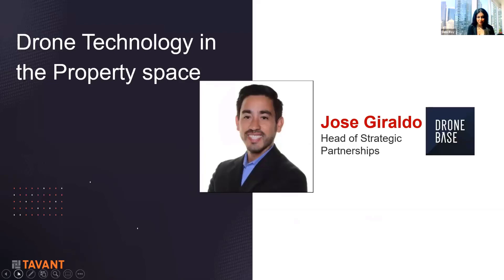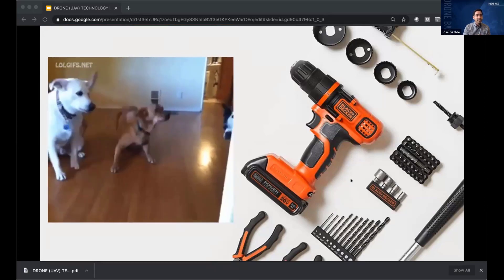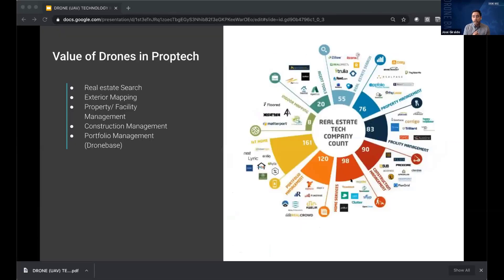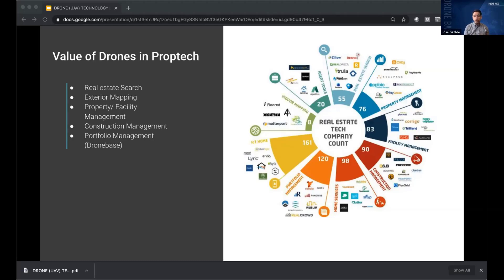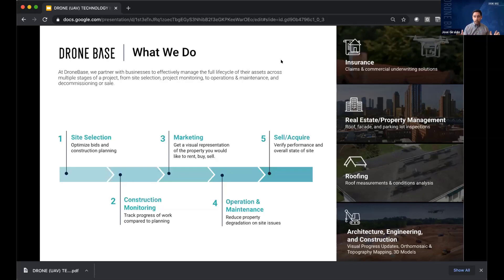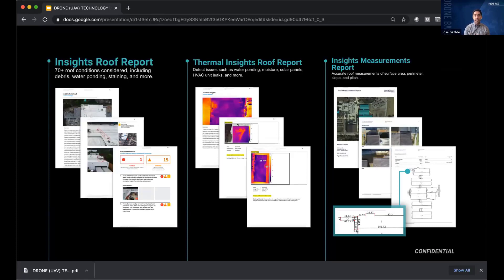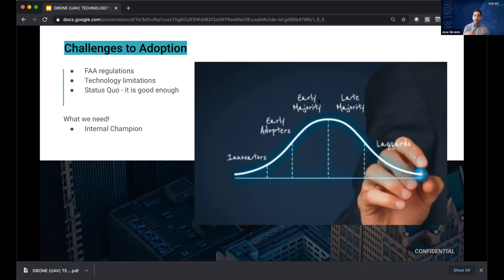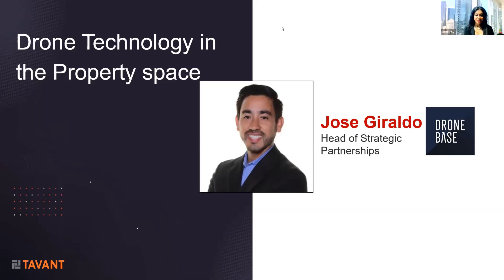Tavant T6 Digital Technology Conference: DroneBase with Jose Giraldo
Tavant T6 Digital Technology Conference: DroneBase with Jose Giraldo, Head of Enterprise Sales & Strategic Partnerships, DroneBase
Watch the recording to learn more.